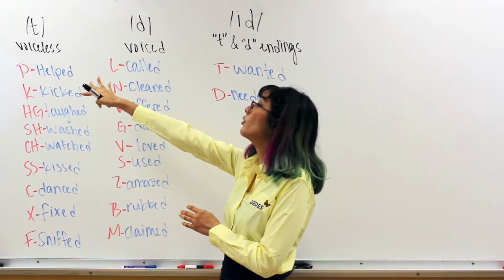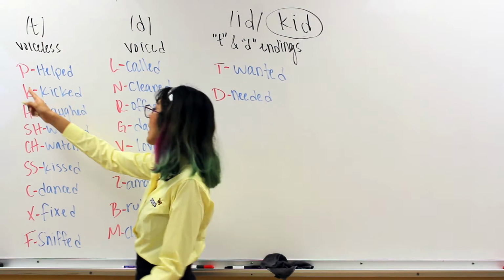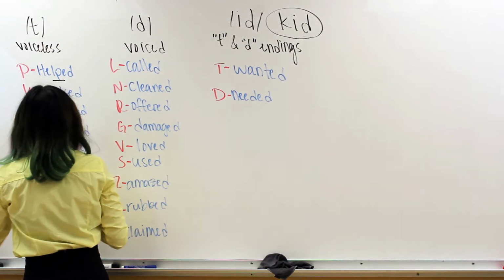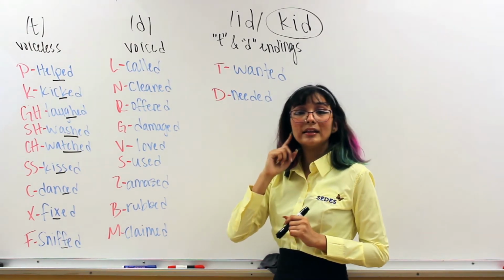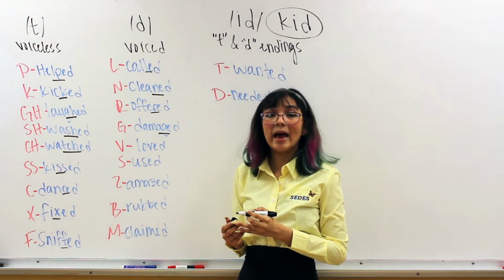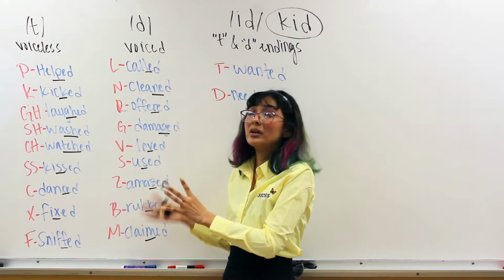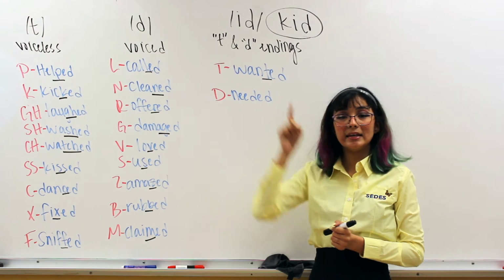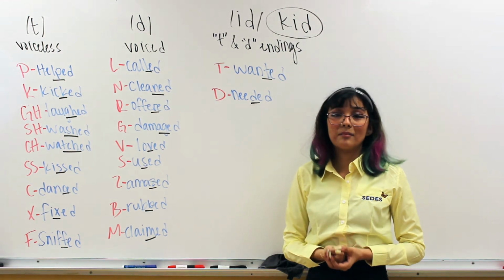The English Pronunciation: Regular Verbs Past -ed ending - Pronunciación en Inglés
En esta clase de Inglés aprenderás sobre La Pronunciación En Inglés De Los Verbos Regulares en Pasado - terminación en "ed" - (The English Pronunciation: Regular Verbs Past -ed ending).

In this English language lesson, you will learn about the English Pronunciation: Regular Verbs Past -ed ending.